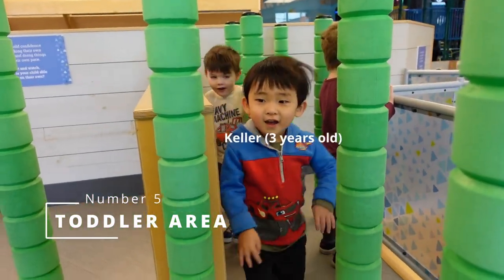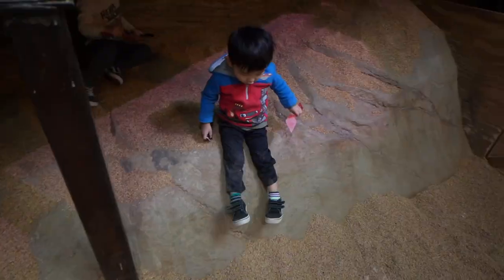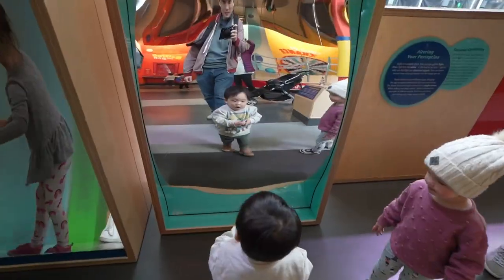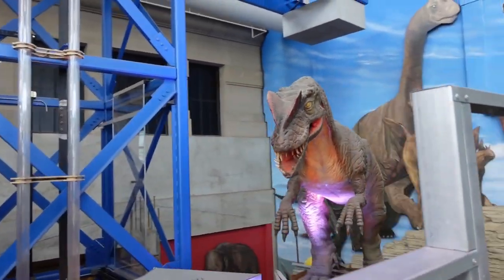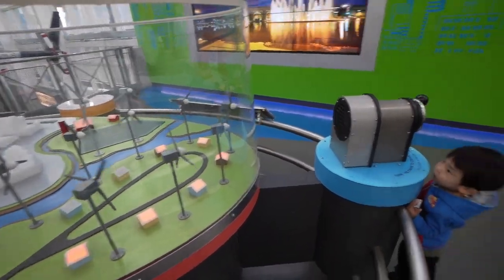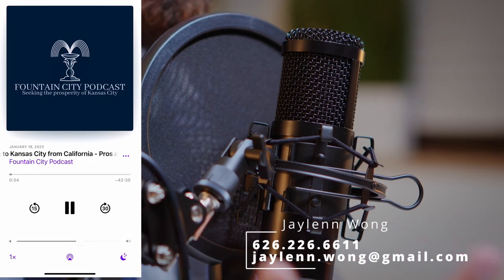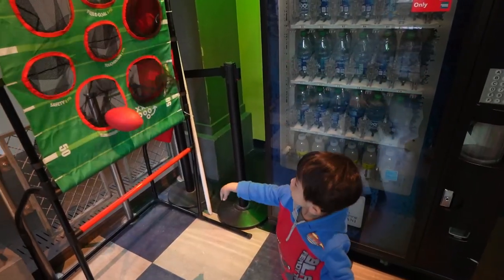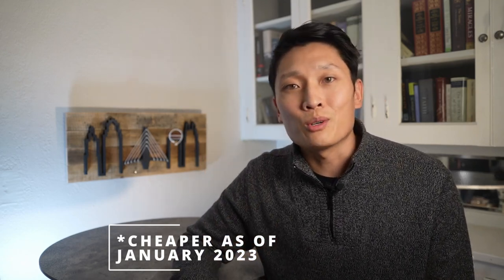Is THIS The BEST Place for FAMILY FUN In KANSAS CITY? Science City at Union Station-Kansas City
We have young kids, ages 3 and 1. We were searching for a great place to have a bunch of family fun, and we found that this is one of the best places in Kansas City for families. We would love to share the places we love in Science CIty at Union Station on this video!

If you're visiting Kansas City, I hope this video helps you! If you're looking to move here, I would love to talk to you!

I pride myself on being education based, a great communicator, and patient!

Jaylenn Wong
Fountain City Realty

0:00-0:40 - History
0:41-1:00 - Getting Inside
1:01-1:32 - Toddler Area
1:33-1:52 - Dinosaur Area
1:53-2:09 - Outdoor Area
2:10-2:20 - Carnival Area
2:21-2:45 - Train Area
2:46-3:23 - Other Areas
3:24-4:13 - Move to KC!
4:14-5:12 - Two Cost-Saving Tips